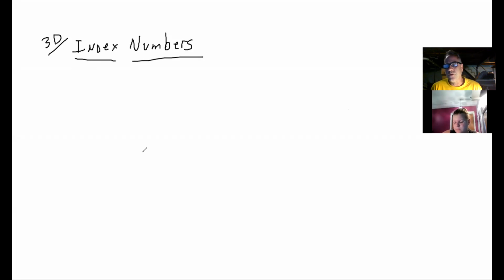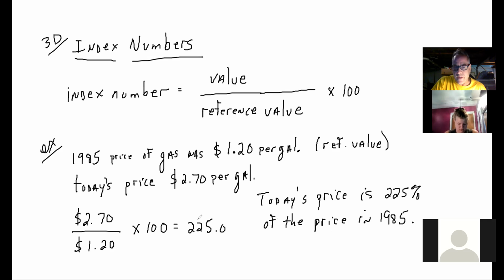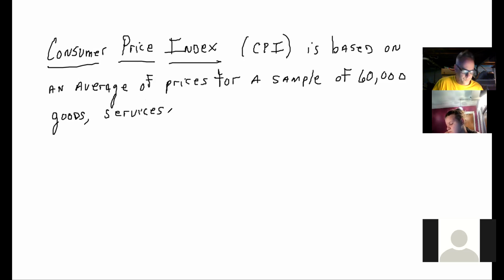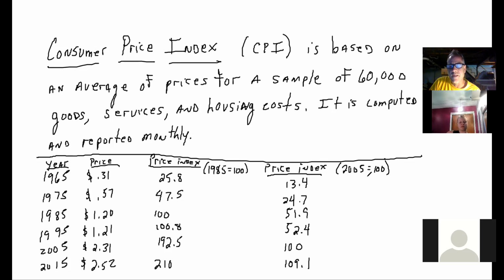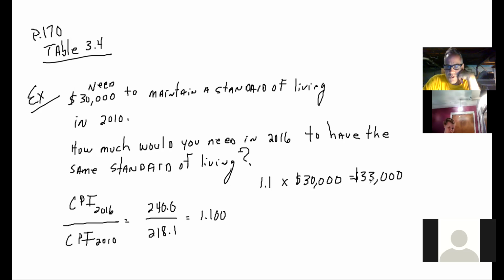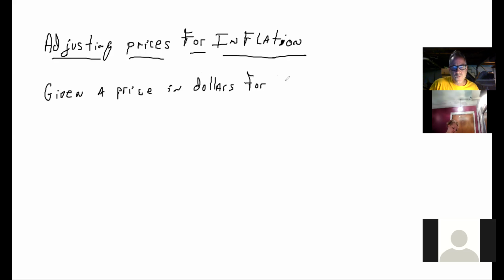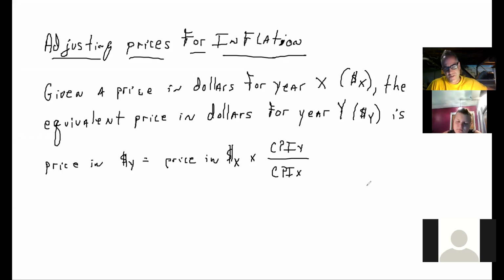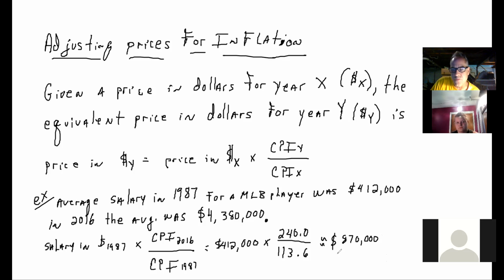Math 120 lecture 7/12/21